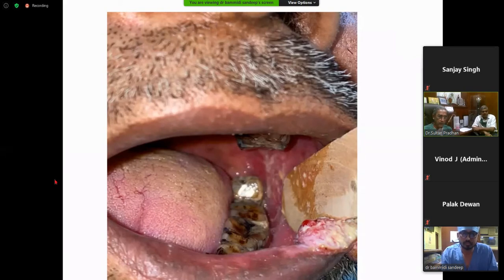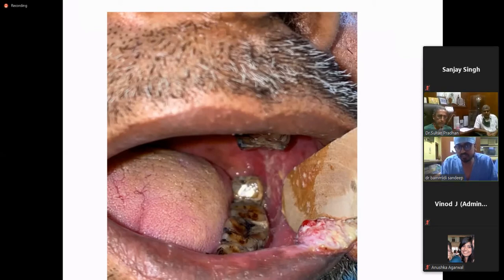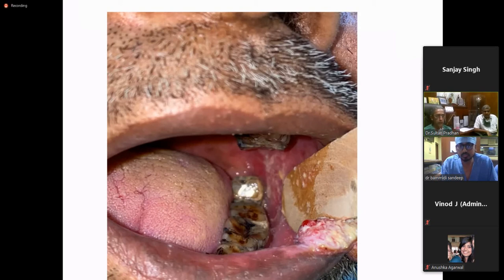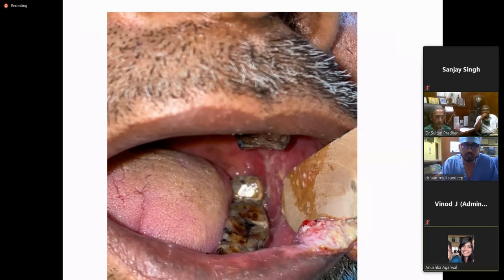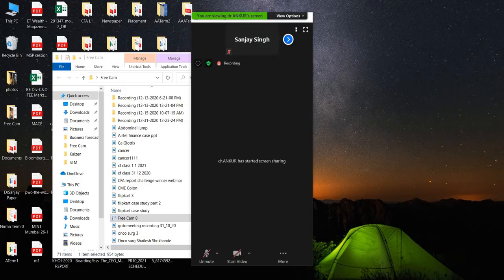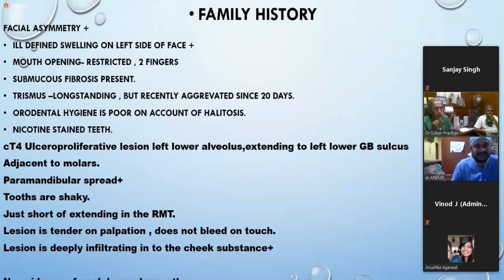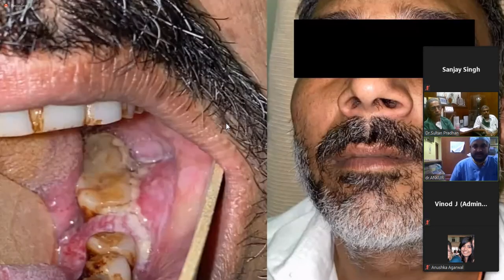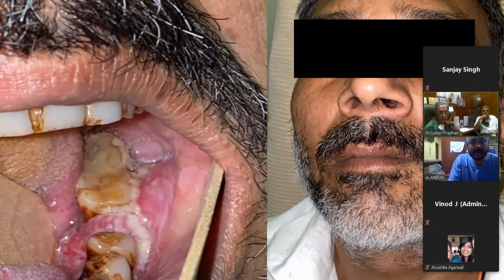Case presentation Ca buccal mucosa